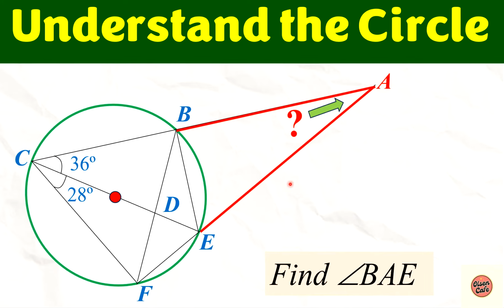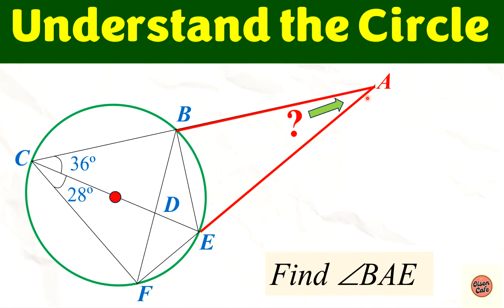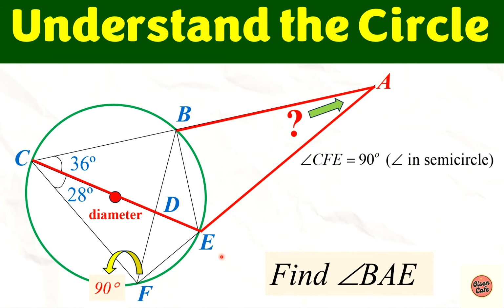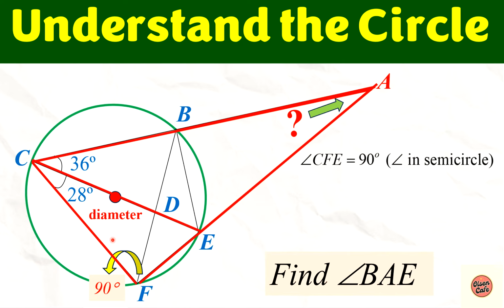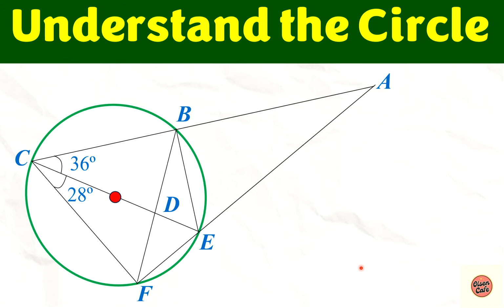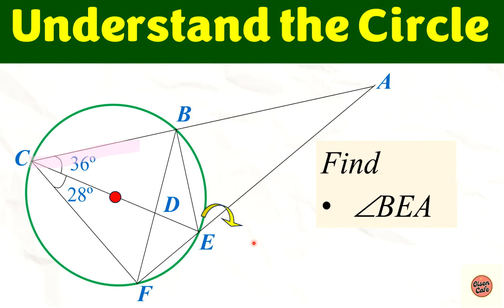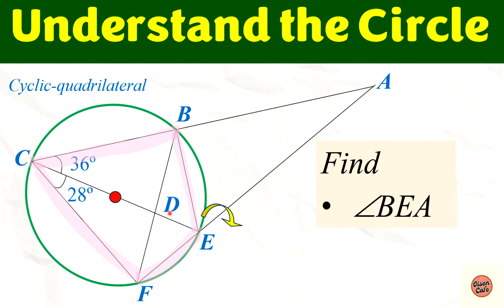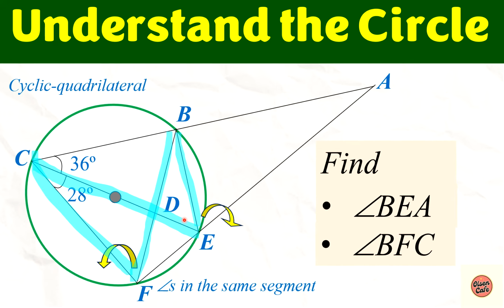Only ONE Angle Rule Solves This Circle Question 🤯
📌Can you find ∠BAE?
This circle question looks complicated — but only ONE angle rule unlocks everything.

In this video, we solve a Circles geometry question using a key angle fact that many students miss.

Instead of chasing multiple angles, you’ll learn how to:
📌spot the tangents
📌apply right angle in the semi-circle
📌identify the angle in the opposite segment
📌solve the question quickly and confidently

This strategy is especially useful for:
👉secondary school geometry
👉exam-style circle questions
👉students who struggle with angle chasing

📌 Circle questions are rarely about many rules — just the right one.